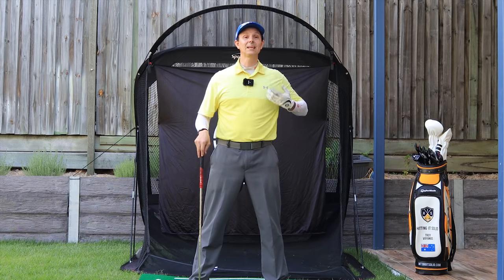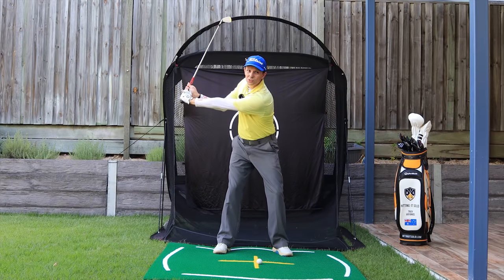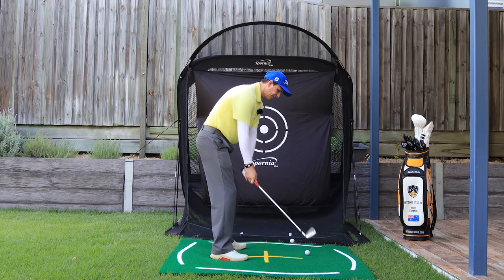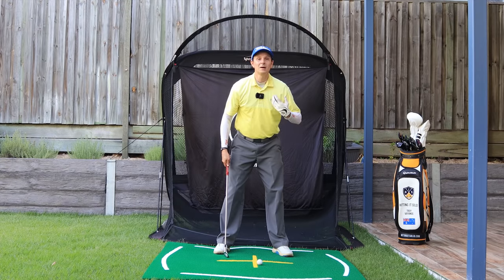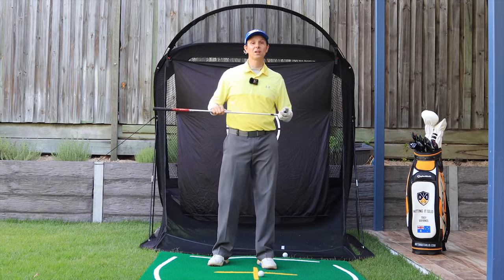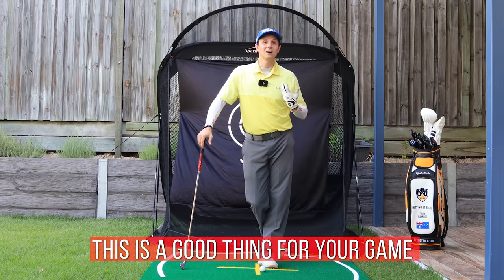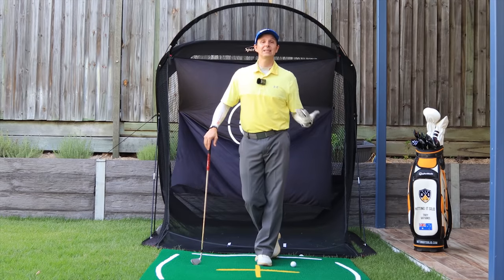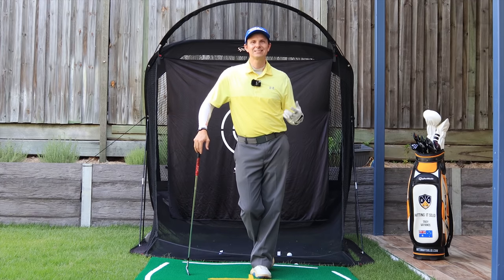Shorter Backswing For MORE POWER Works For ALL Golfers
In this video, you'll learn how to make a shorter golf backswing and still generate insane power with all of your golf shots. This works for seniors, beginners, and all level golfers who are not able to swing the golf club to parallel at the top of the backswing. It's simple and easy to do, and when you apply these tips you'll find it easier on your body.

If you shorten your backswing as I demonstrate here, you won't lose distance with your driver or irons. You can maintain it and play better and more consistent golf. A short backswing is not a disadvantage in golf as some golf instruction might imply. You can still keep on hitting it solid and shooting lower golf scores

► TIMESTAMPS
▸ 0:00 Why I swing short and still hit far
▸ 1:00 How you can swing short and play great
▸ 1:25 Get maximum backswing width
▸ 2:30 Arms and hands deeper in the backswing
▸ 3:40 Club pointing down the target line
▸ 4:25 Clubhead in front on you + 2 great drills
▸ 6:25 Feel the weight of the golf club
▸ 8:12 Flair your feet at your golf set up
▸9:30 Incredible golf practice drill to release power
▸10:55 Videos you must watch to play amazing

► PRO GOLFER VIDEO CREDIT:
▸Channel ➭ @MichaelJohnField